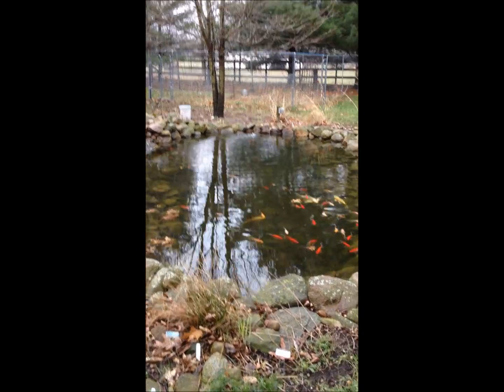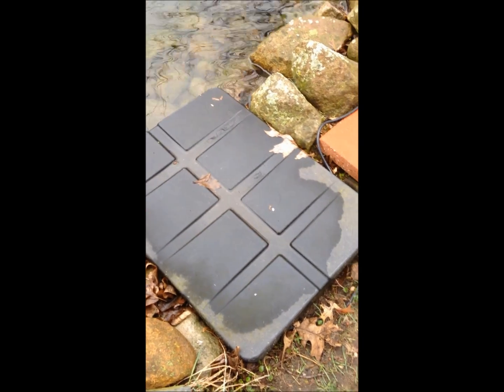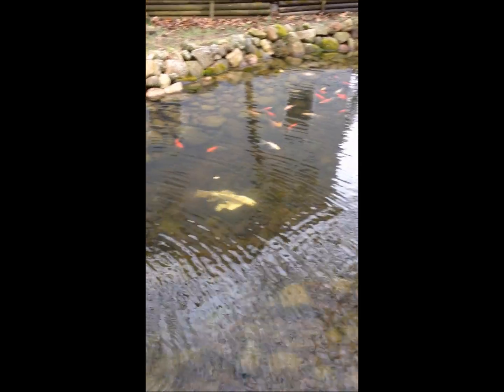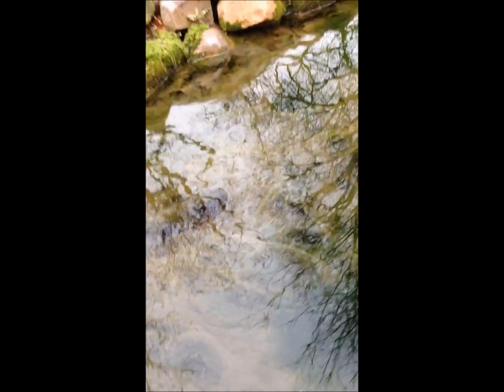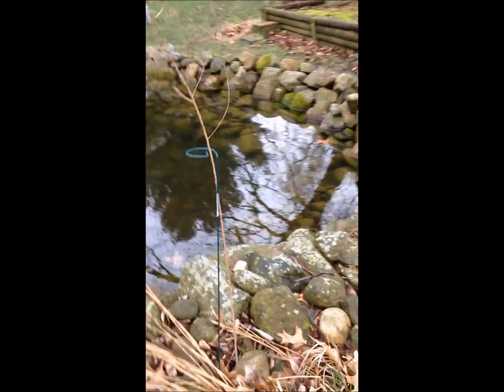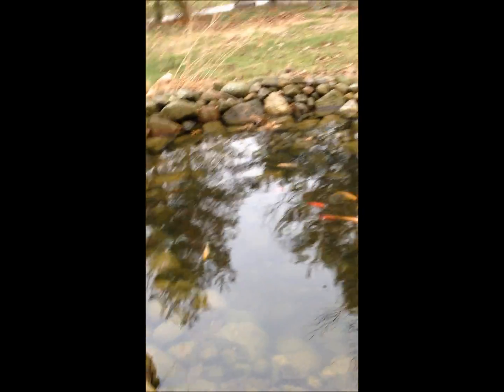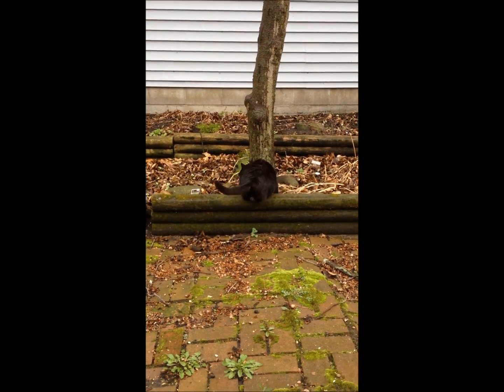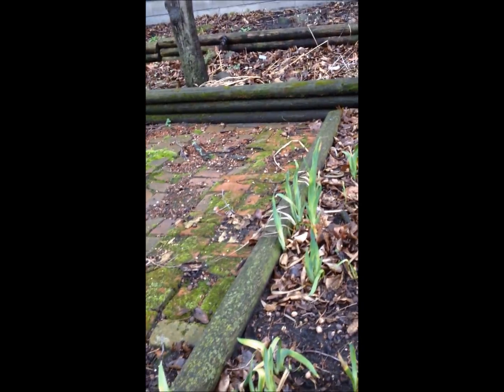The Pond Setup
This is the explanation of how our naturalized pond works, including a top view of the skimmer (outside only) and tracing the underground pipe to the top of the bog, where the water comes back out.